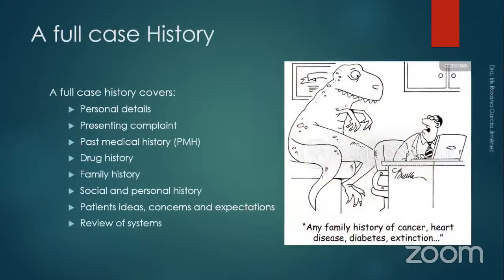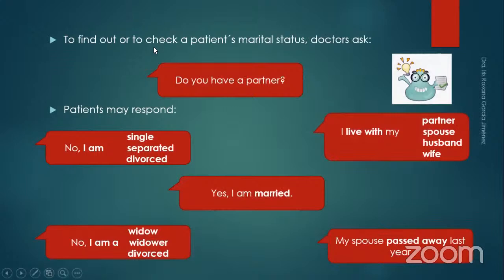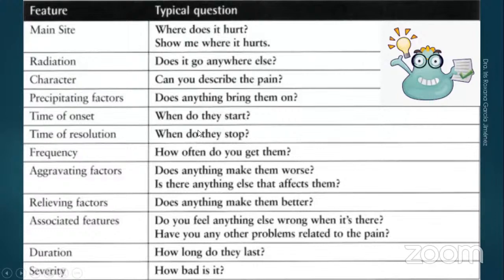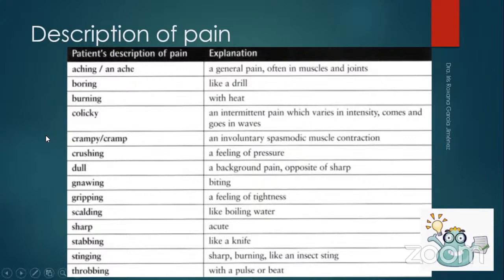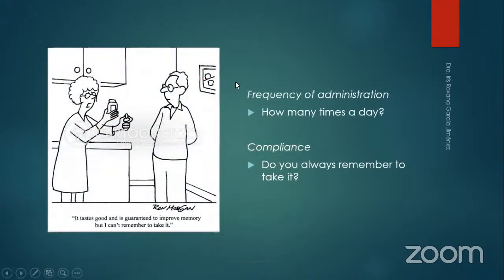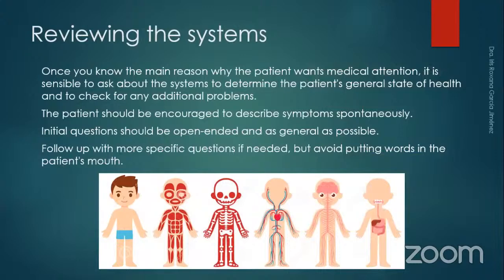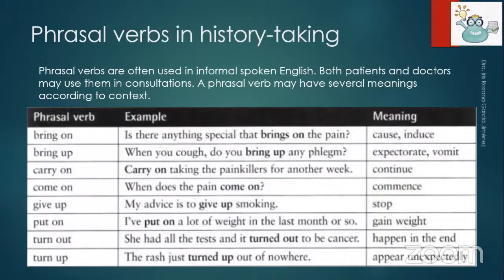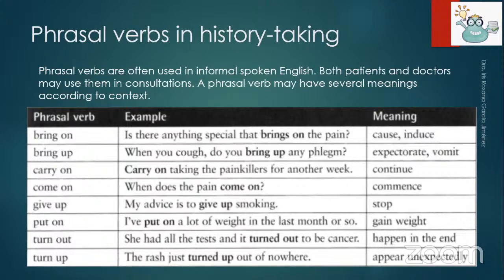11/16 MEDICINANIV6 1302-1303